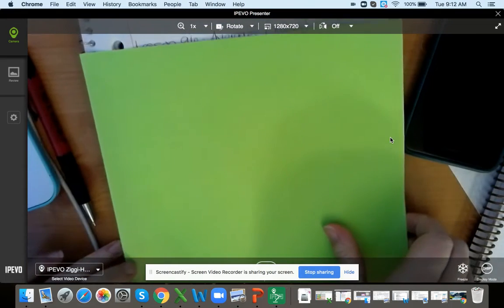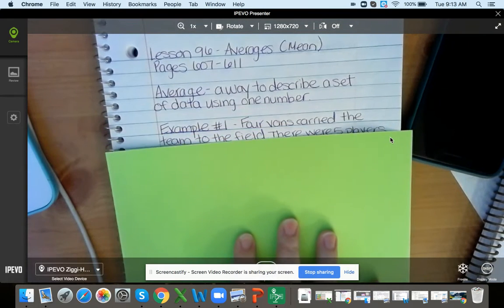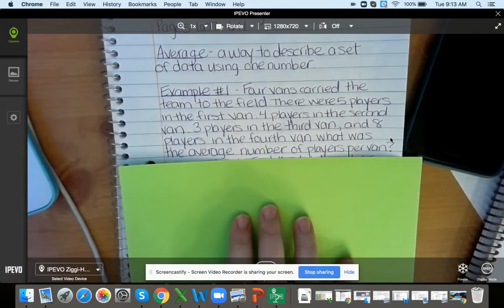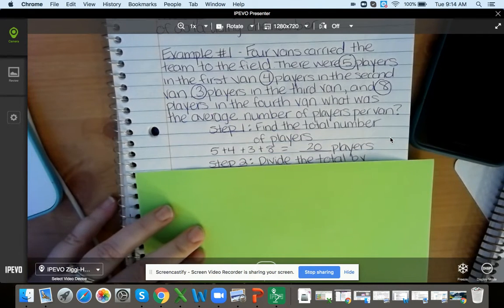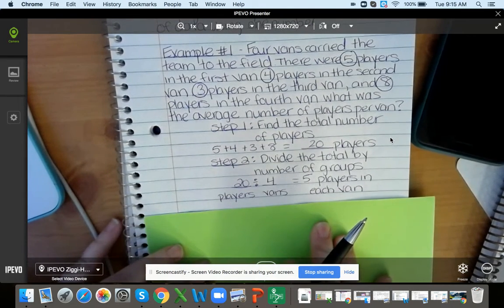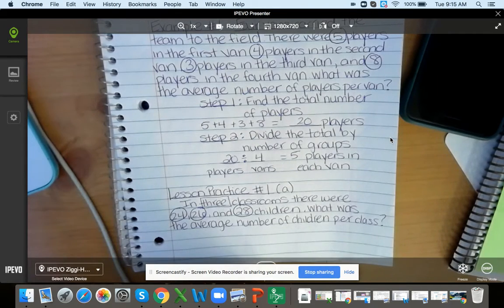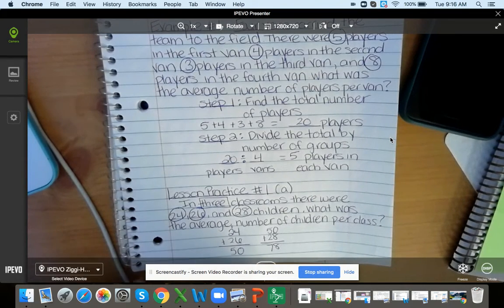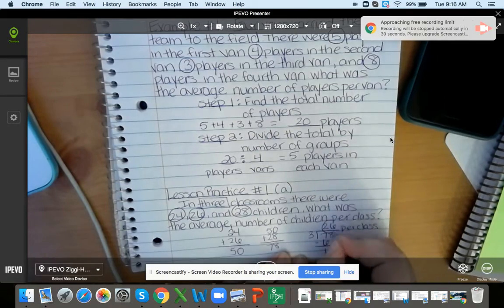Lesson 96 Part 1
This is Part 1 of Lesson 96. Part 2 will include the last two lesson practice problems.